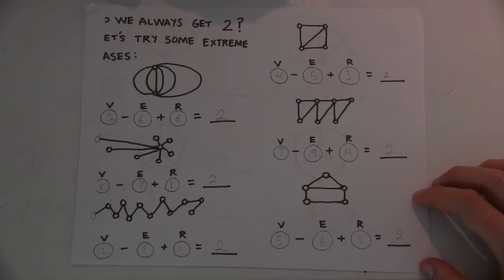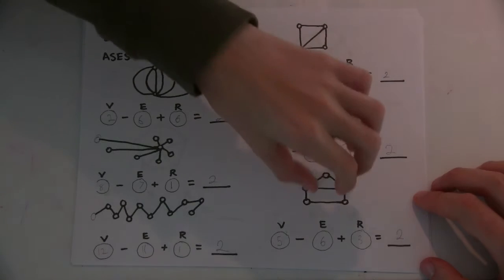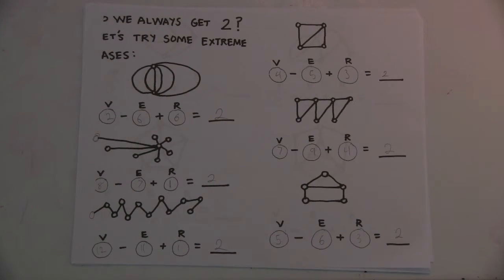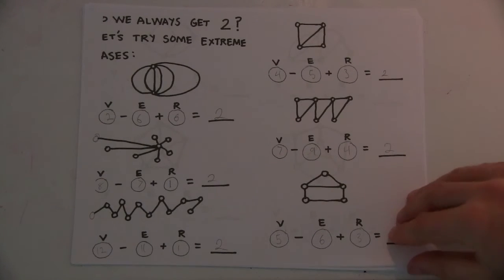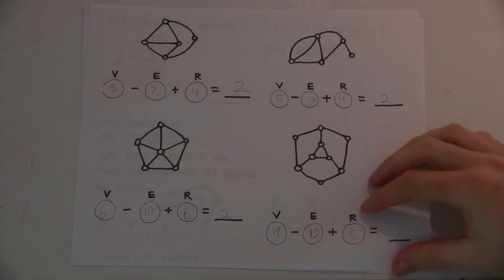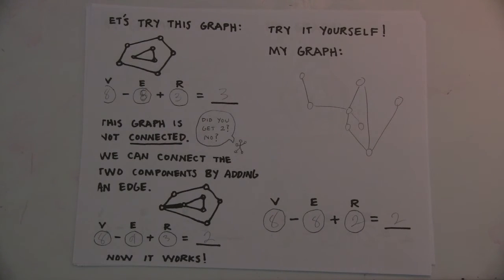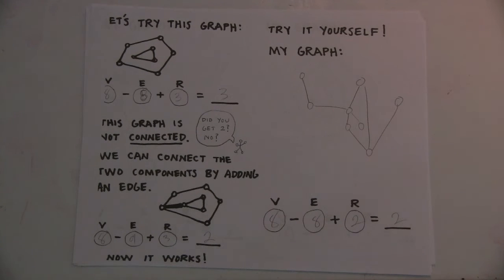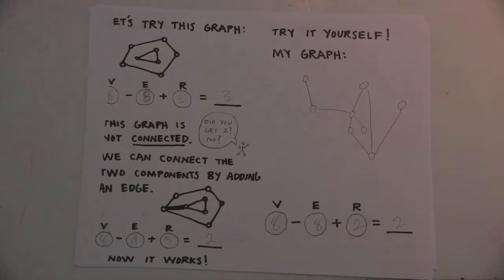FamilyMath1120b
2/4 of having my younger son explore Graph Theory for Kids by Joel David Hamkins